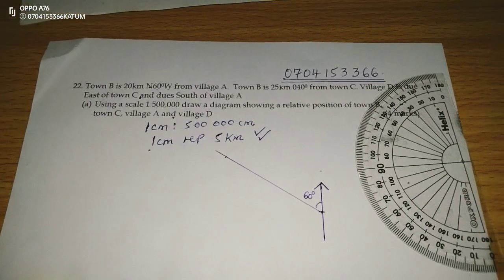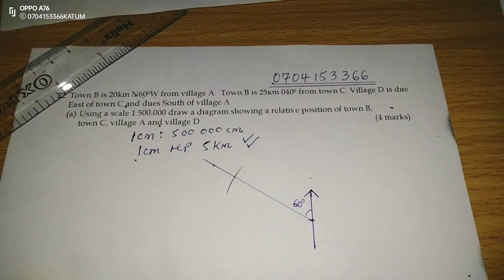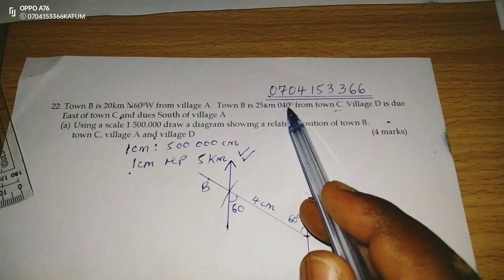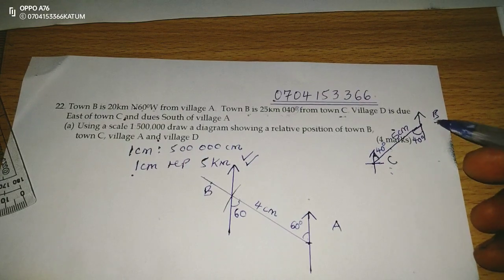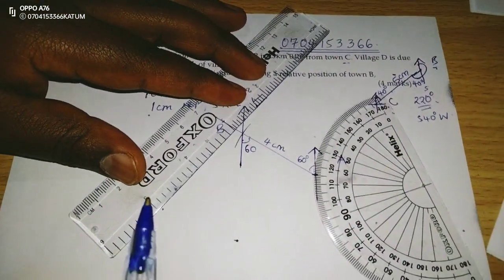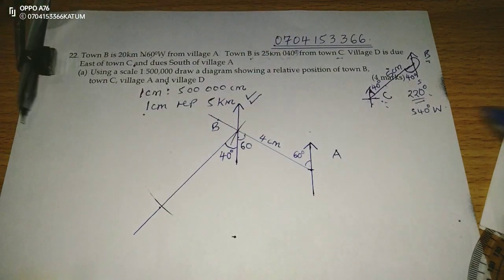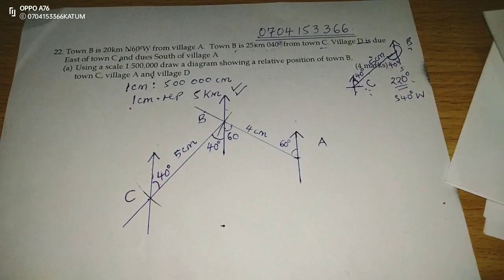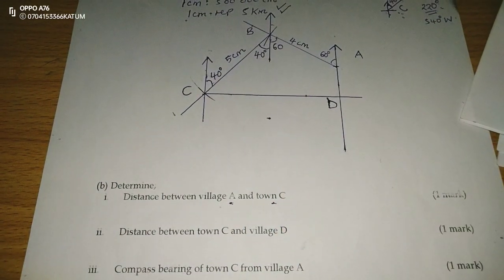TECHNICAL BEARING QUESTIONS WELL ARTICULATED